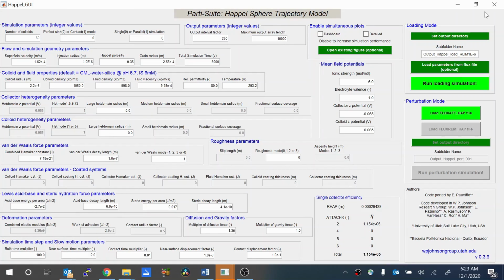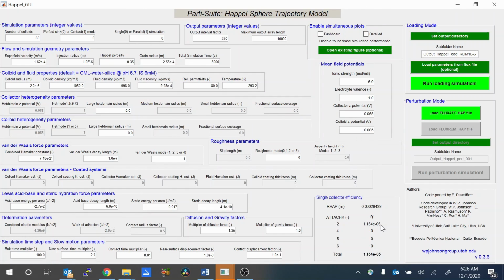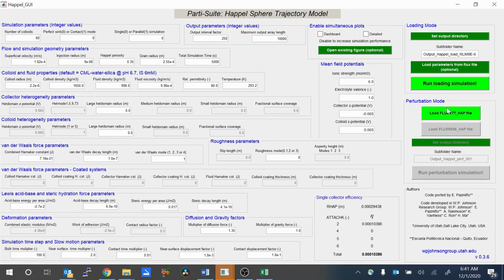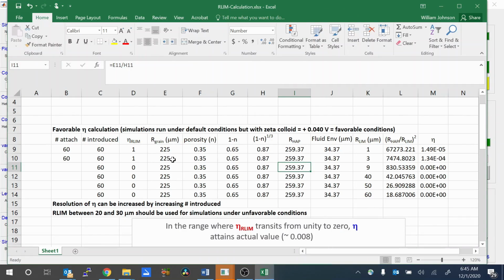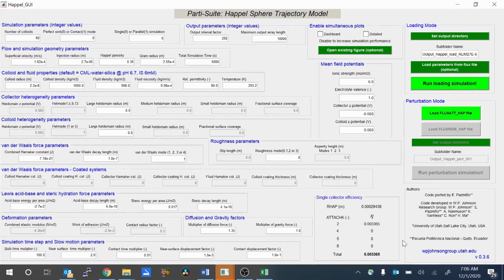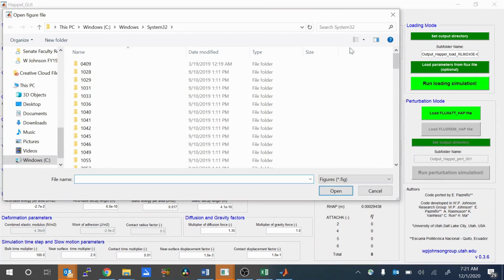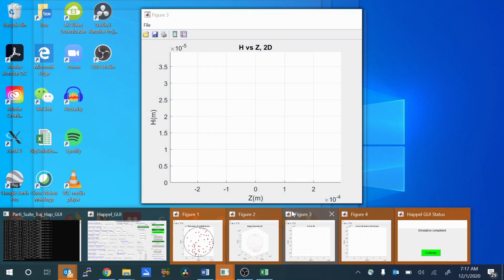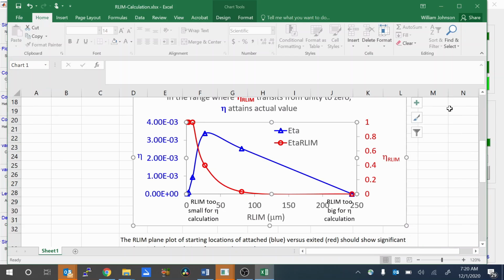Video Collector Efficiencies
How to determine collector efficiencies from colloid trajectory simulations in Parti-Suite